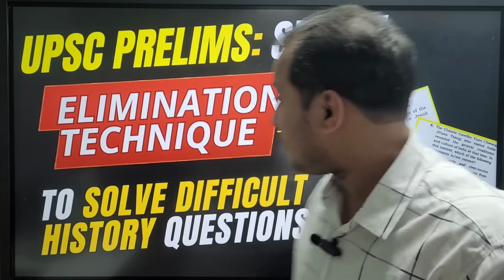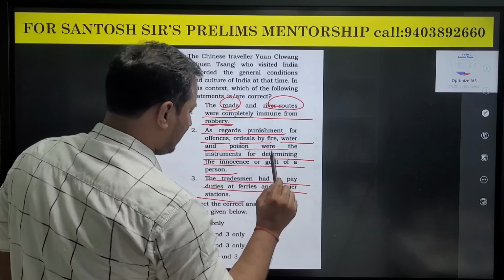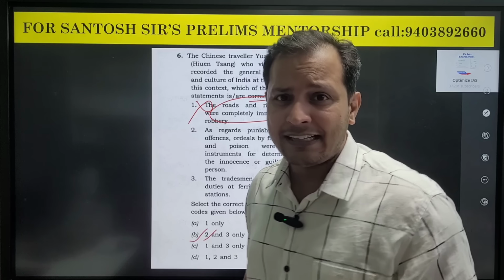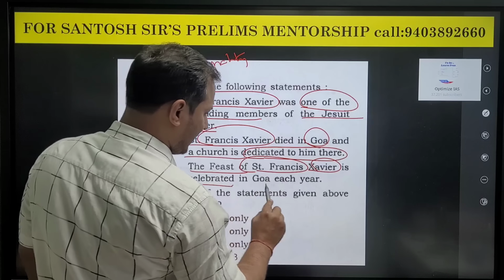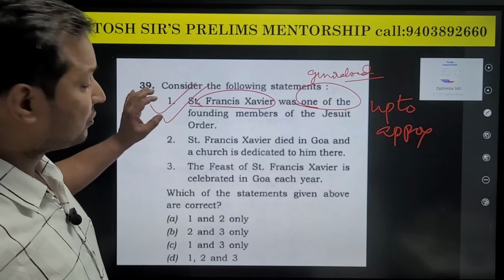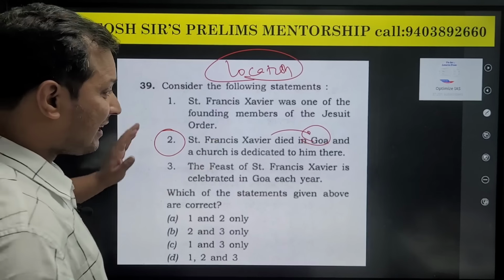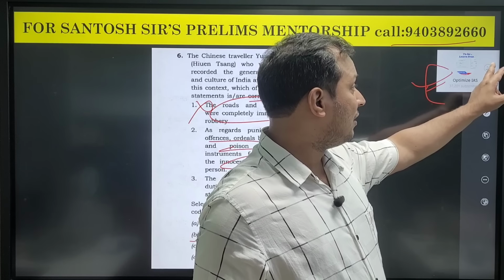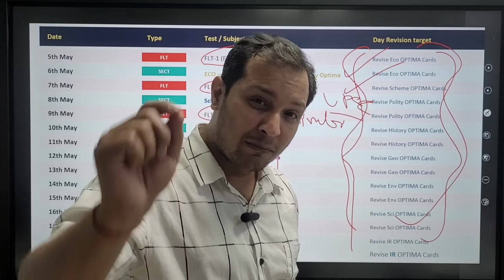Secret Elimination Tricks for History 🔥 | UPSC Prelims Hack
History questions in UPSC Prelims often feel unpredictable… but what if you could solve them using smart elimination techniques instead of full knowledge? 🤯

In this video, I reveal secret option elimination tricks that helped me crack Prelims multiple times.

🔥 In this video you’ll learn:
How to eliminate wrong options instantly
Common UPSC traps in History questions
How to guess intelligently with logic
Real examples from previous year questions

👉 This is a game-changer strategy for Prelims 2026.